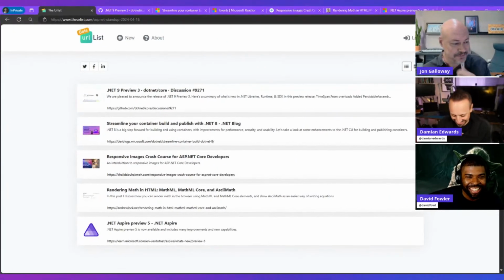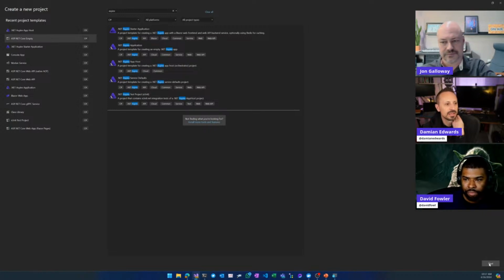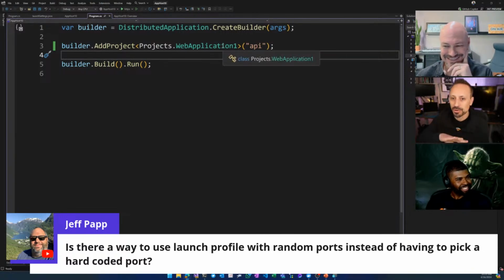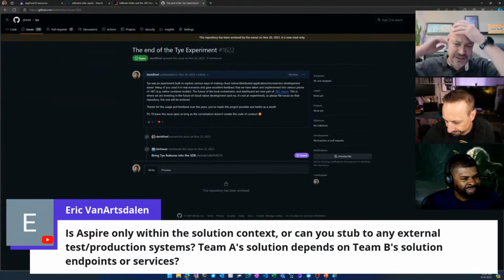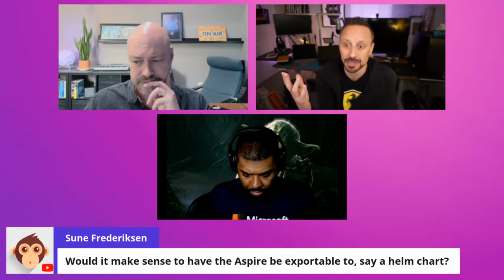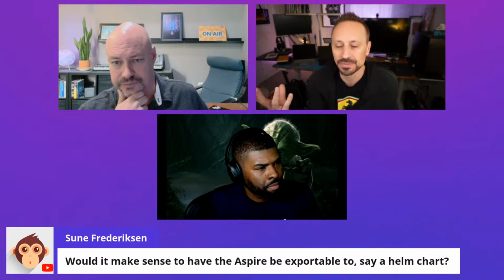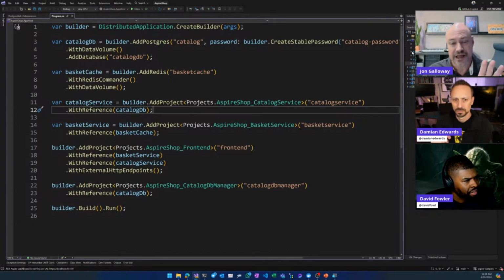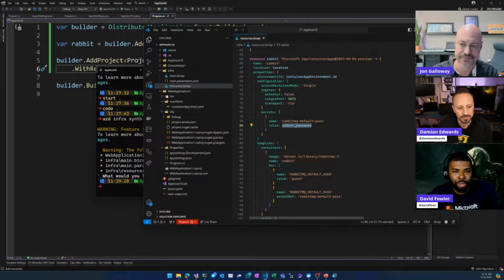.NET Aspire Community Standup: .NET Aspire Update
Let's get an update from the team on the latest .NET Aspire previews!

⌚ Chapters:
00:00 Countdown
03:07 Welcome to ASP.NET Community Standup
03:37 Community Links
09:37 What is Aspire - let's review
13:34 Demo - hello world
27:18 Q&A
01:12:50 Demo - Aspire shop
01:22:54 Q&A
01:33:17 Wrap

Featuring: David Fowler (@davidfowl), Damian Edwards (@damianedwards), Jon Galloway (@jongalloway)